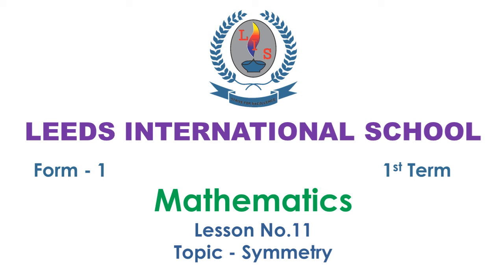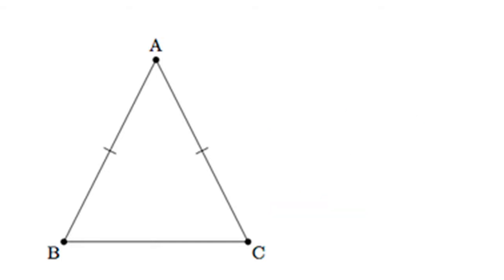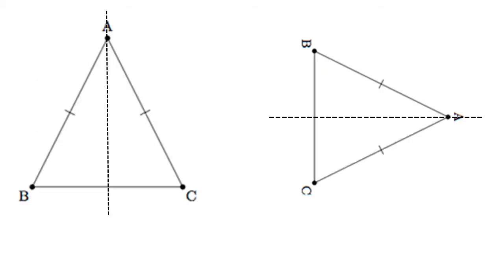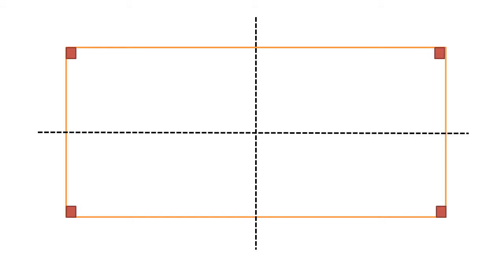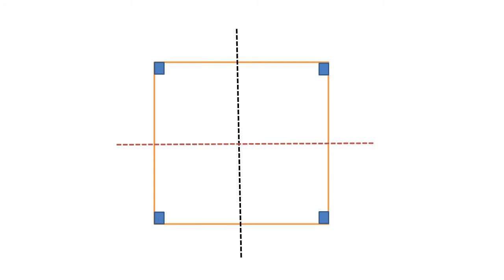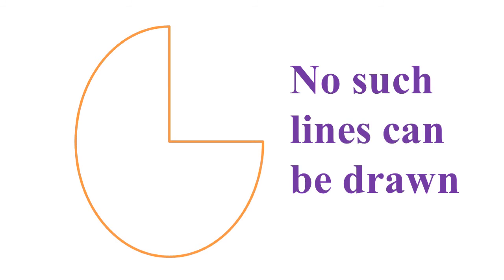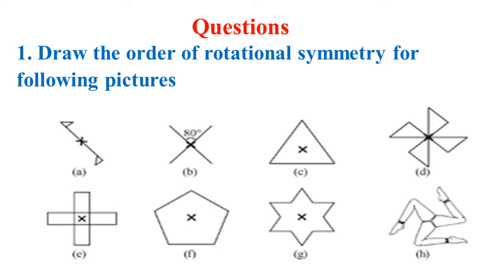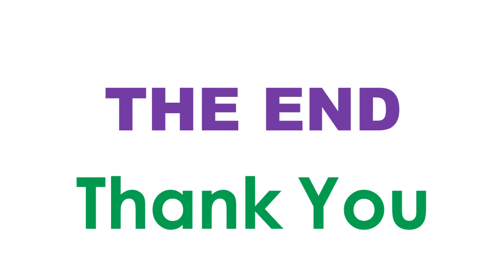Form 1 - 1st Term - Mathematics - Chapter 11 - Symmetry